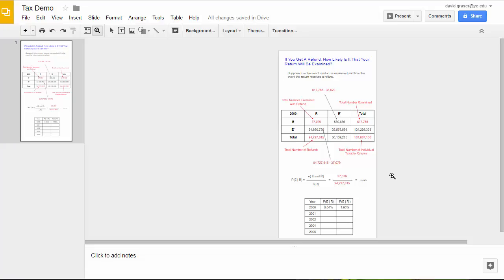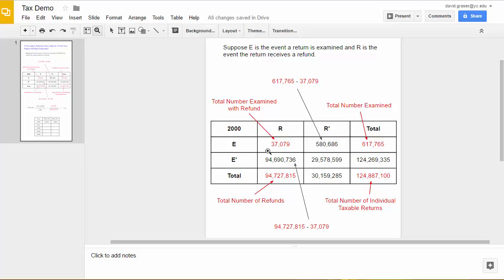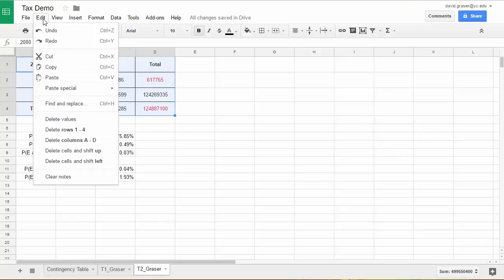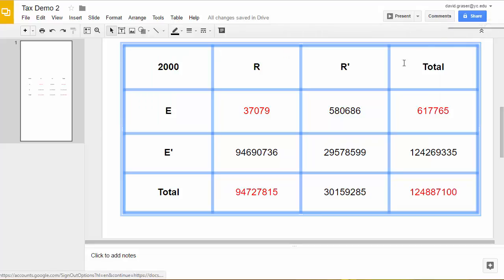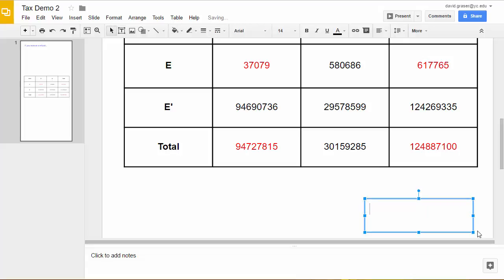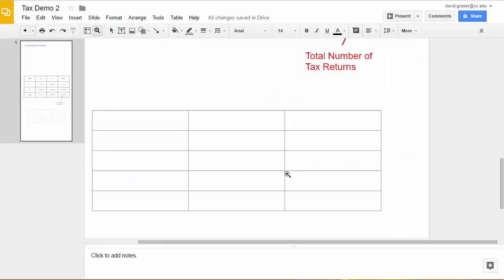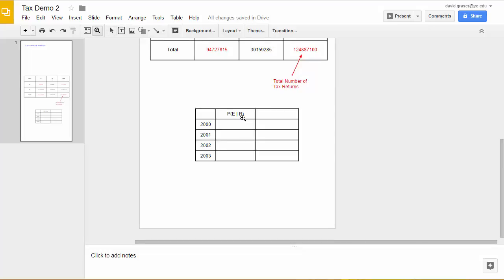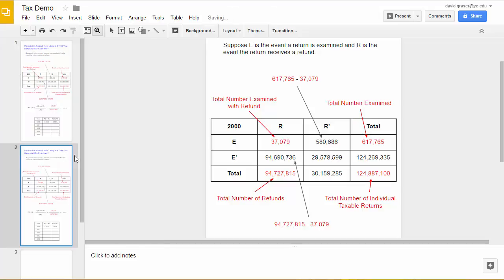Use Google Slide To Make Your Project Infographic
This video is designed to accompany the Tax Project in MAT 142 College Mathematics at Yavapai College.